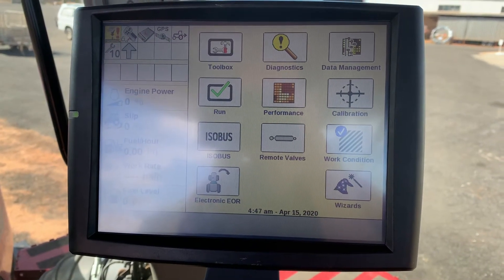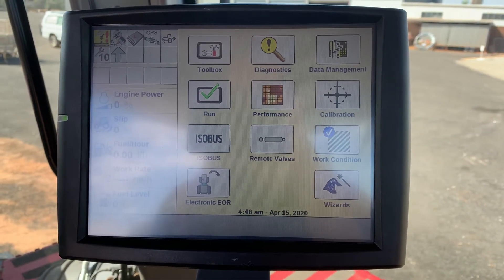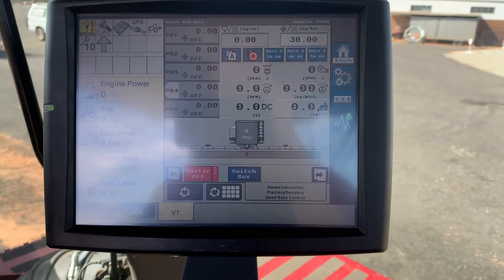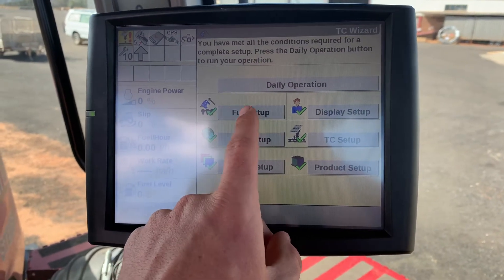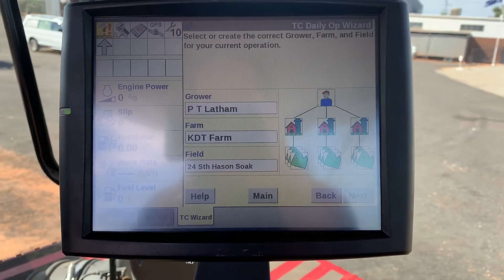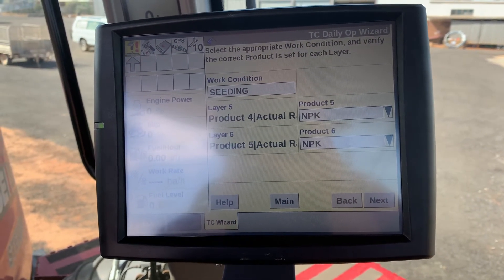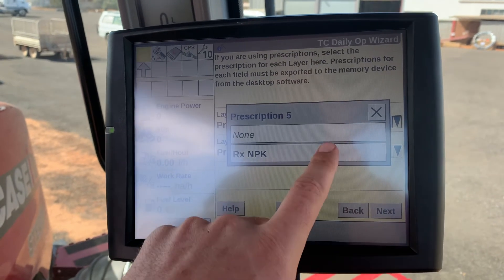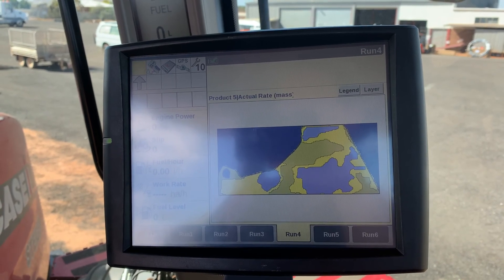Loading Variable Rate Prescription Maps onto a Pro 700 Display using a Raven ISOBUS Controller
For all info contact